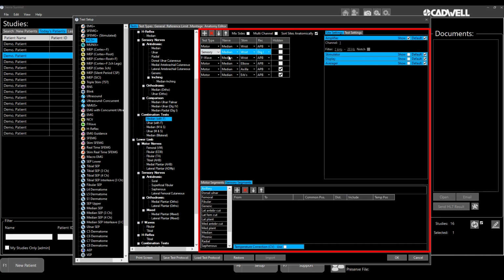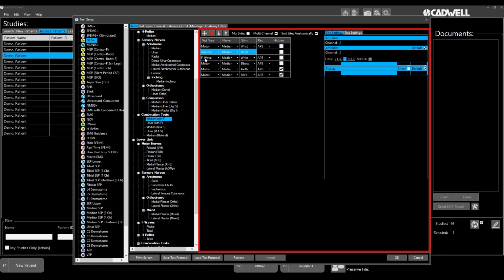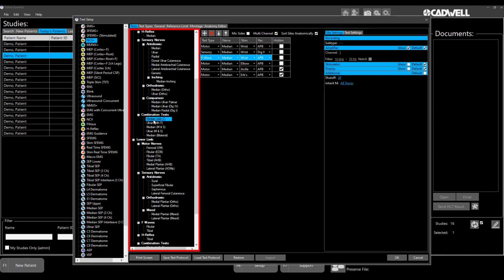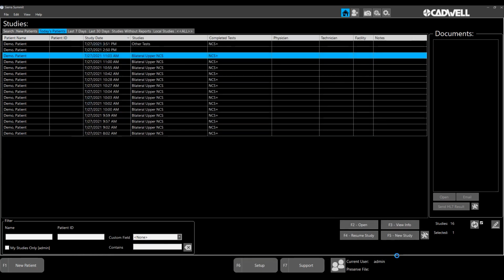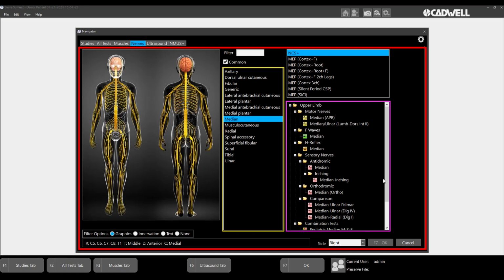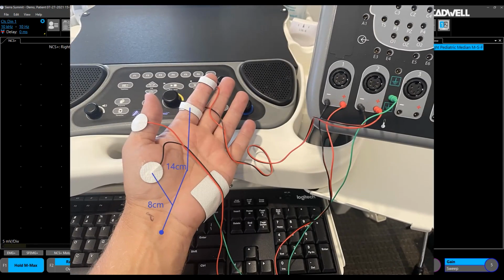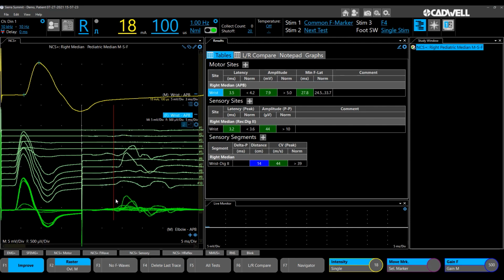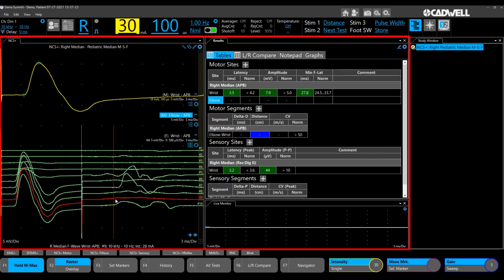NCS+ Tips and Tricks: Using Multi-Channel Recordings - Sierra 4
Learn how to use the NCS+ Multi-Channel Recordings feature within the Sierra 4 software.